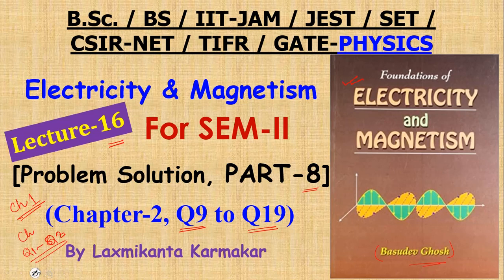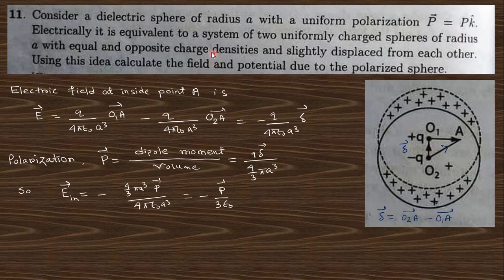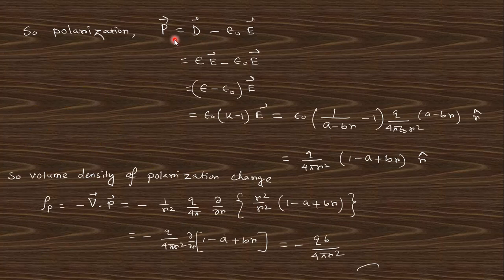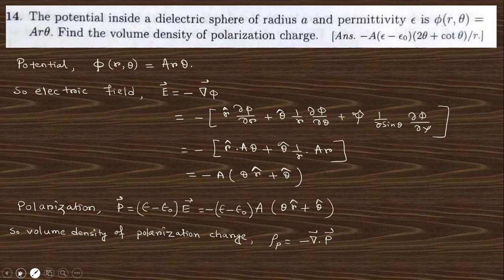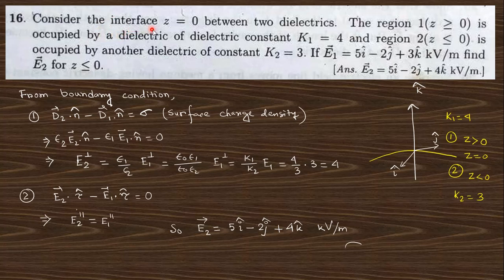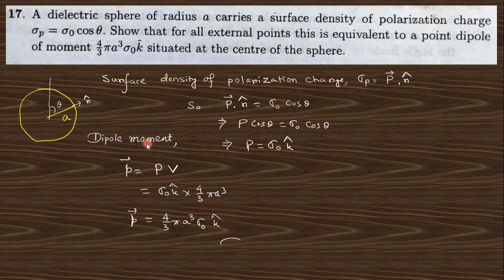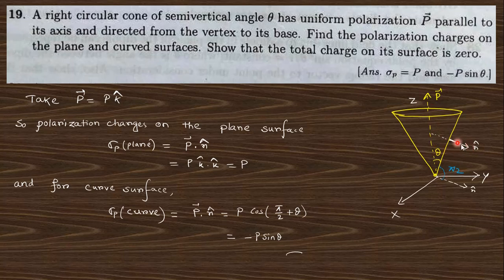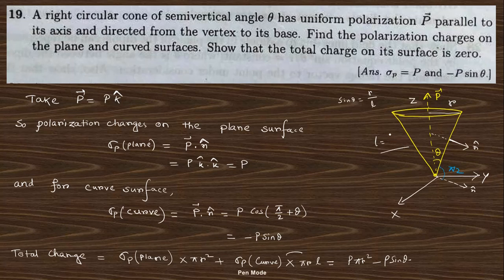Lecture-16=Electricity and Magnetism by B Ghosh ( Chapter-2, Q9 to Q19, Part-8) by Laxmikanta Sir